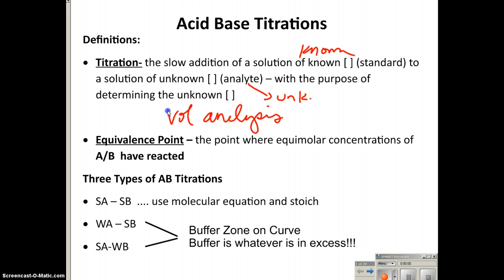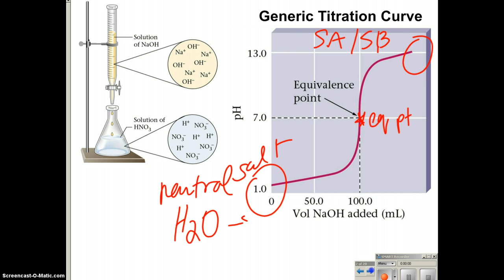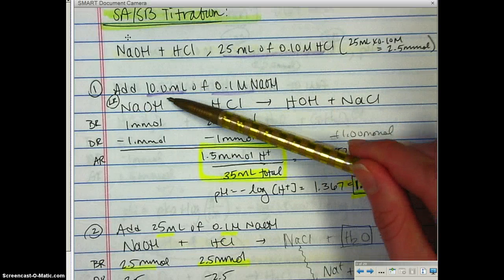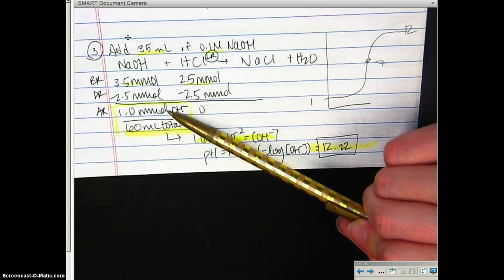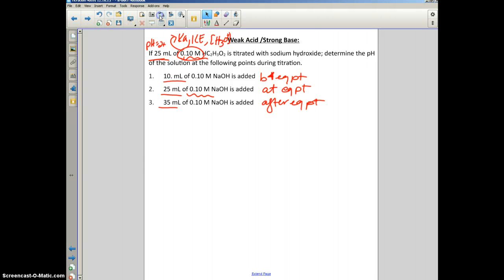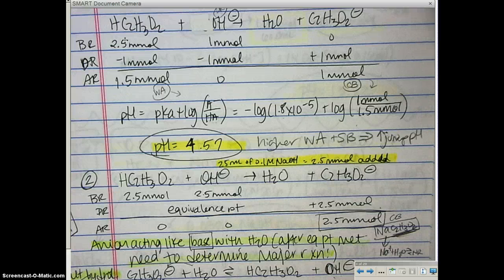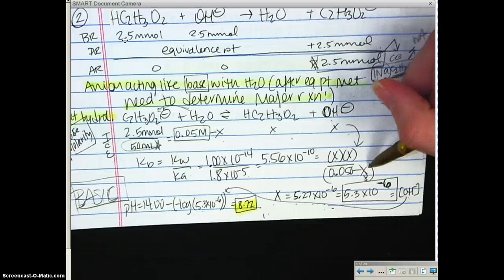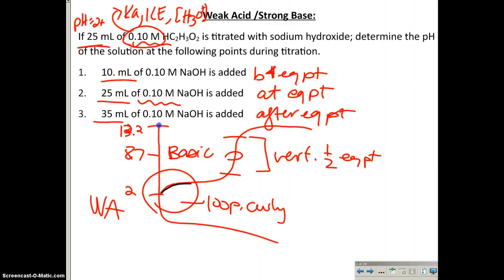Acid Base Titration Part 1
AP Chemistry Enlow